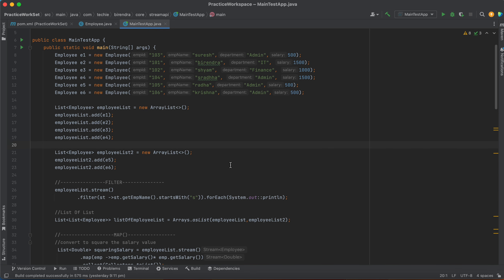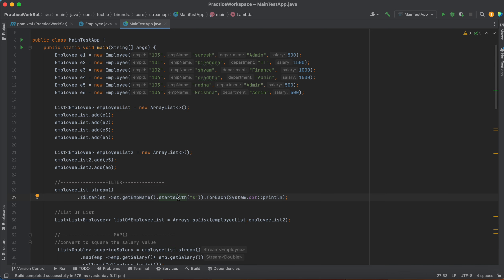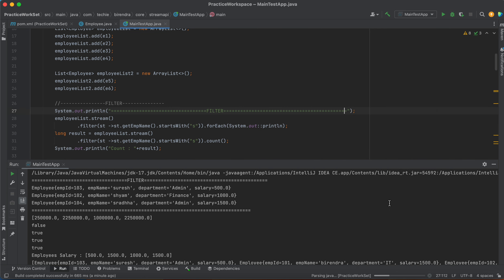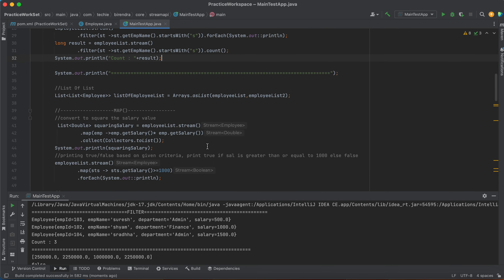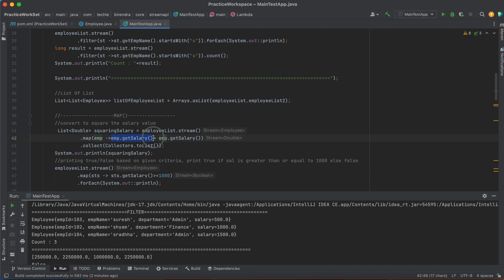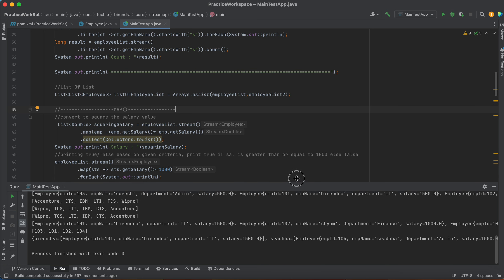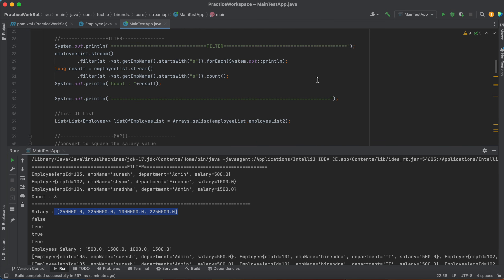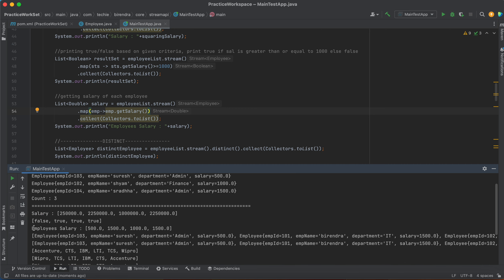Java 8 Stream API - PART-I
In this comprehensive tutorial, we'll go through the practical uses of Java 8 Streams from creation to parallel execution.

To understand this material, readers need to have a basic knowledge of Java 8 (lambda expressions, Optional, method references) .

The Stream API is a powerful and functional way of processing collections of objects in a declarative and parallel manner. It allows developers to perform operations like filtering, mapping, reducing, and aggregating elements in a collection with concise and readable code.